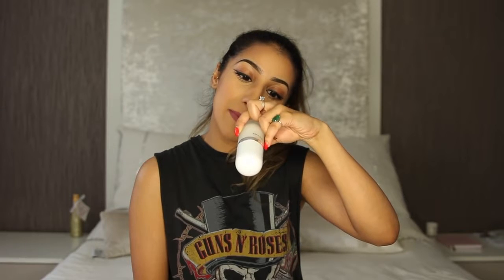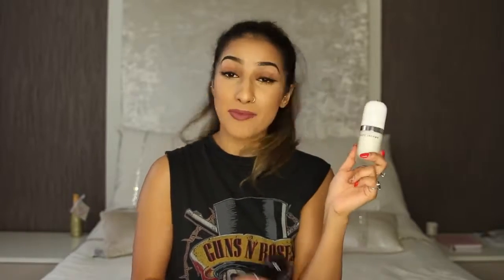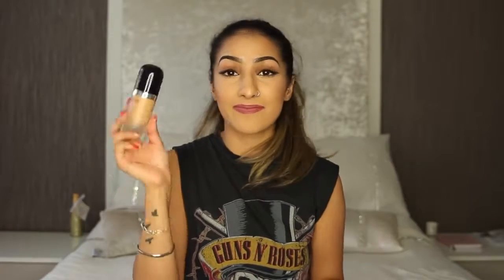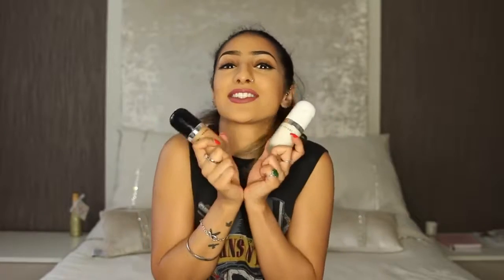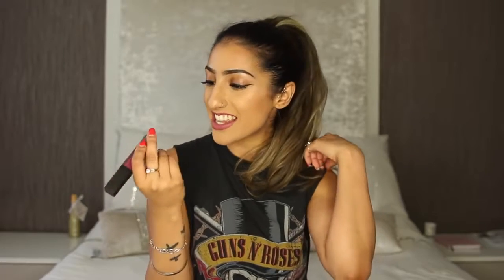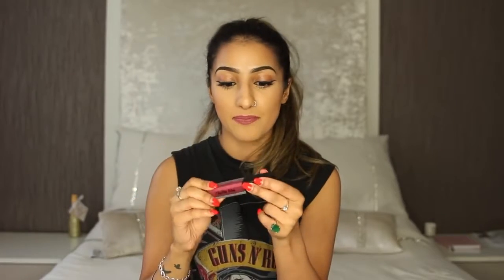Makeup Collection - Monthly Favourites: June | AnchalMUA